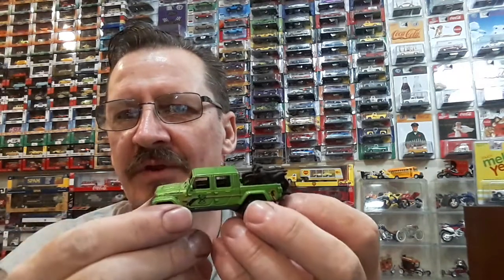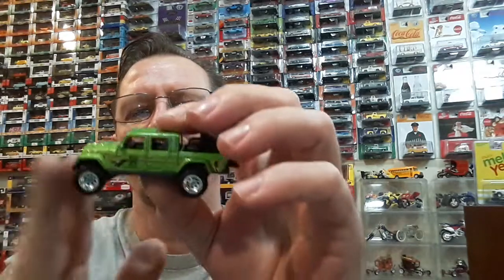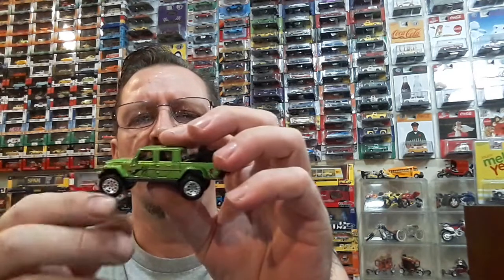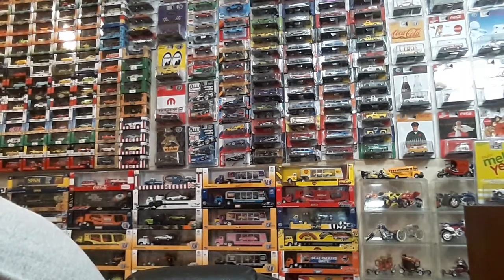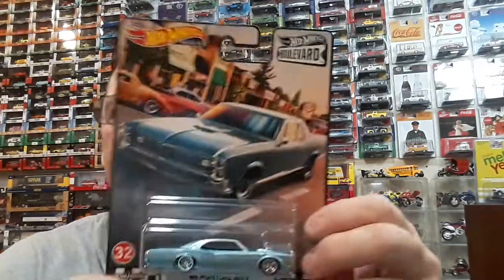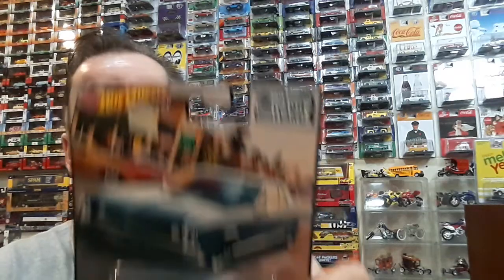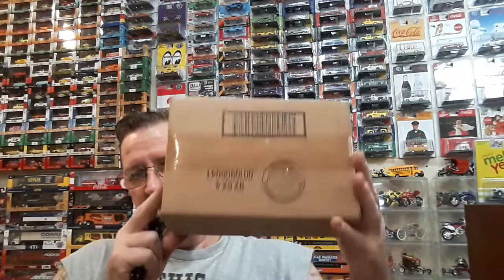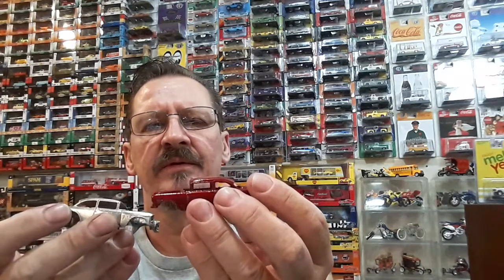HOTWHEELS RAOK PKG FROM RATBLACKS AND MR SLENTZ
just recieved some cool gifts from Ratblack and Mr Slentz, thank you very much my friends. ✌